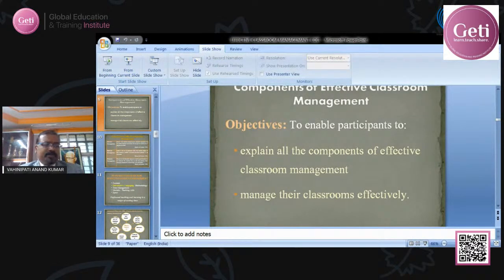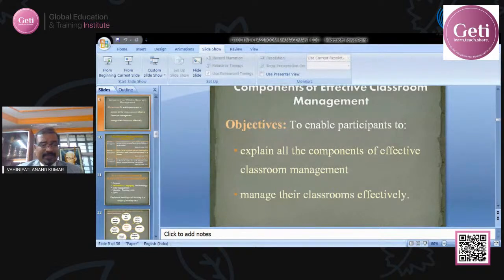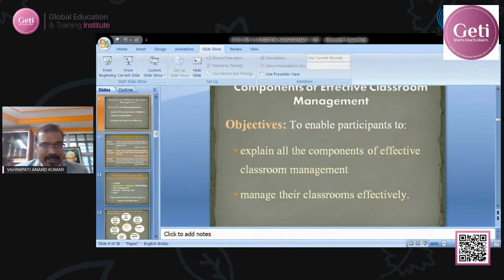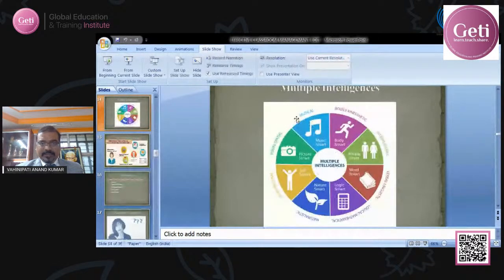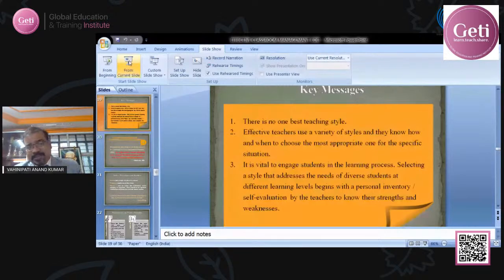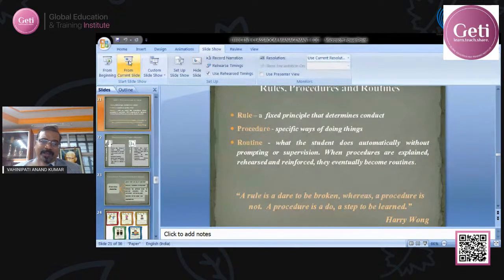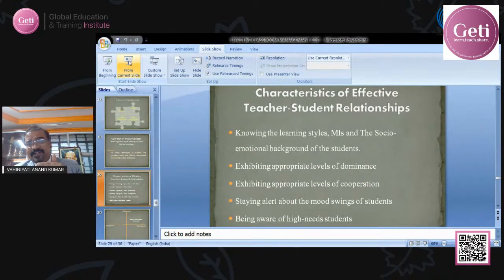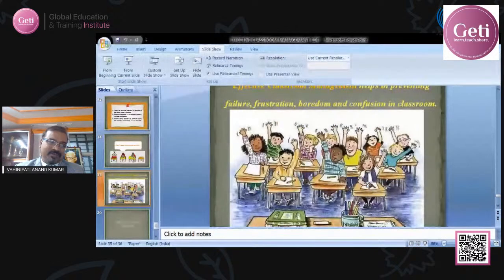Effective Classroom Management-Dr. Vahinipati Anand Kumar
Hello Education Leader,

Greetings! This is Dr. Vahinipati Anand Kumar, Regional Training Coordinator, DAVCMC, Siwan, Bihar. I am very happy to announce that I am part of GETI Global DisruptiveEducation Movement as an esteemed live session speaker from their official on Tuesday, 23th February, 2021 at 5pm to be hosted by Ms Shilpi Srivastava, Relationships Manager, GETI, Lucknow, Uttar Pradesh.

I will be speaking on Effective Classroom Management and how to shape the minds of the next generation of students, inspire leaders of today for a disruptive change in education.

Founded by education visionary Dr. Sunita Gandhi, GETI DisruptiveEducation Movement was conceived to bring global education leaders under one platform and lead the education of tomorrow.

Together we can disrupt education.